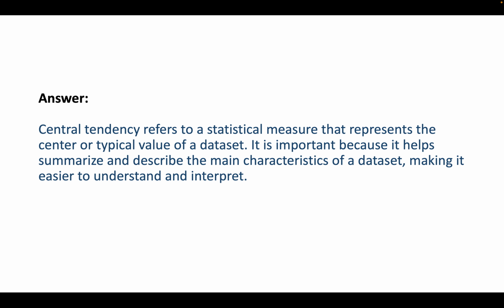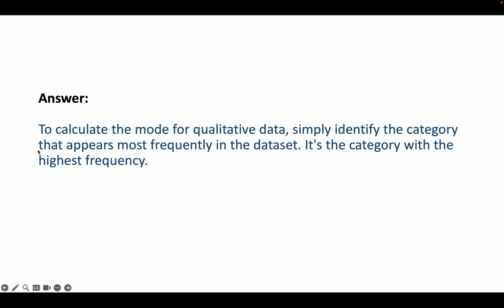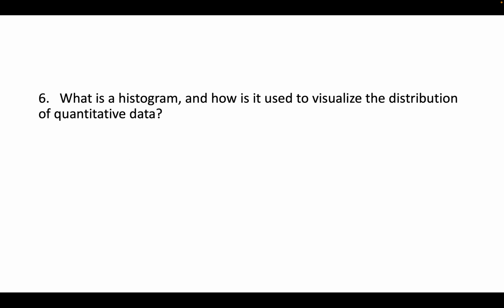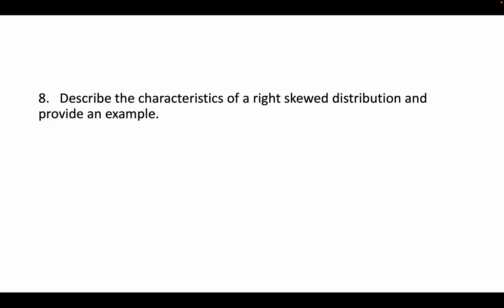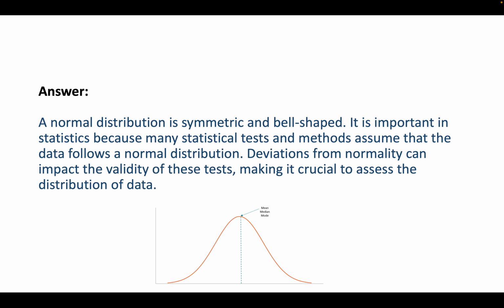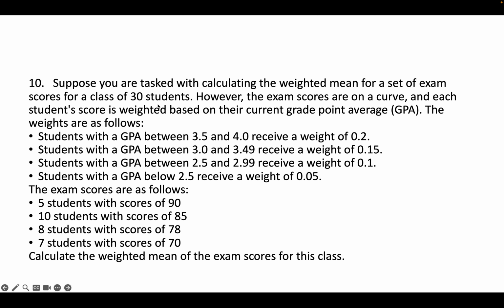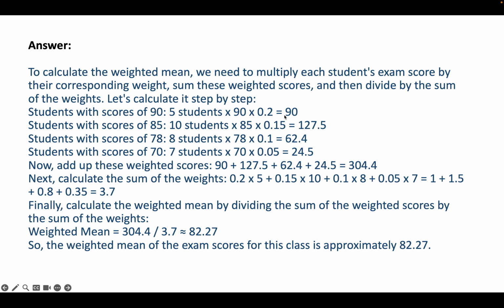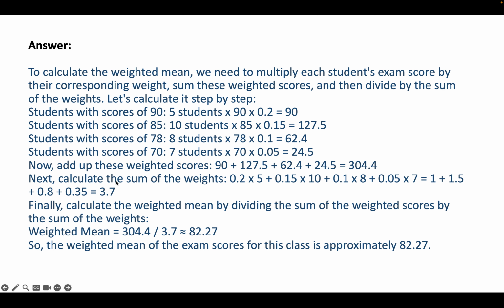Review Questions Chapter 2.1-2.4